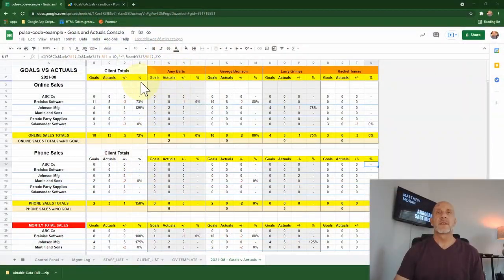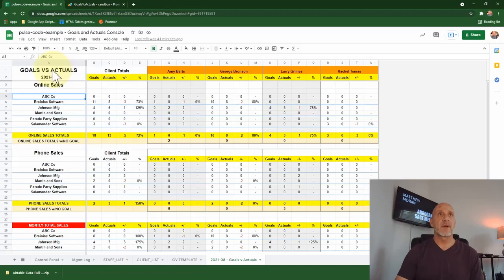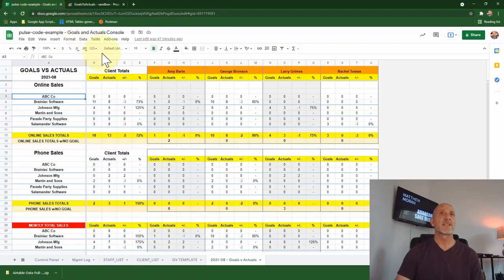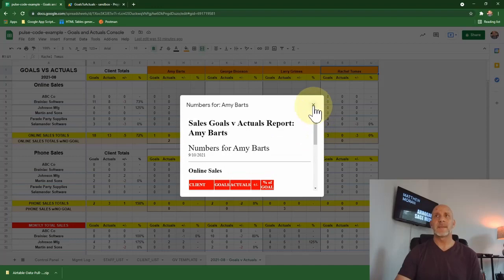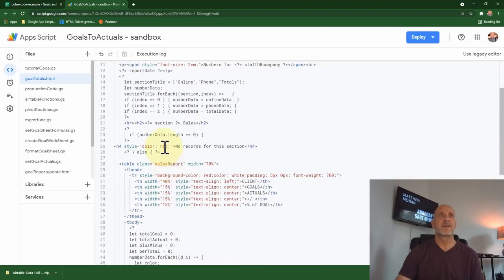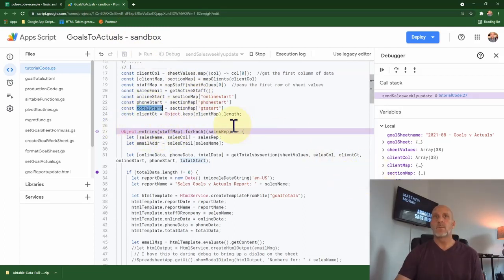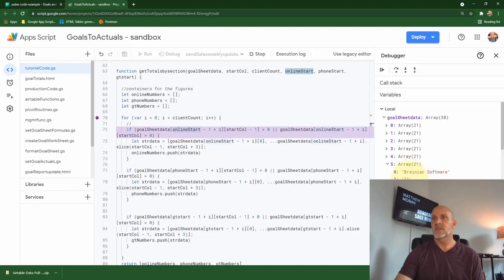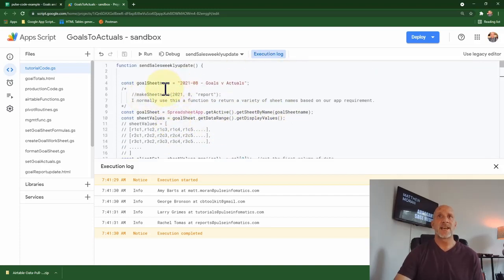How to Send HTML Email from Google App Scripts. Line by line code walk-thru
This is an example, with code, that demonstrates how we send weekly email reports from my client's reporting dashboard. Uses Google App Scripts and an HTML Template.

I attempt to walk through the code fairly carefully. No need for you to watch me code as much as understand the code you are viewing.

Questions? Leave them in the comments. Consider liking, sharing, and all the other fun stuff.

The report is part of a larger application that lets management create the script, add sales people, clients, and other data from Airtable. For more information look at my video on building an Airtable Report Dashboard using Google App Scripts, Sheets, BigQuery, and Google Data Studio.

More info about me, my consulting, my music, etc.

I am a consultant, author, songwriter, etc. I build data analytics and business automation systems for clients. My work for 20+ years was focused on Microsoft VBA, SQL Server, Power BI, etc. Over the past few years I've taken more and more Google App Script, Google BigQuery/Cloud, and Google Data Studio projects. I enjoy them a LOT and intend to focus there.

As a songwriter, my music is roughly classified as Modern Americana - not overly rootsy. Acoustically driven rock and roll, some country elements, with a focus on lyrical cadence.